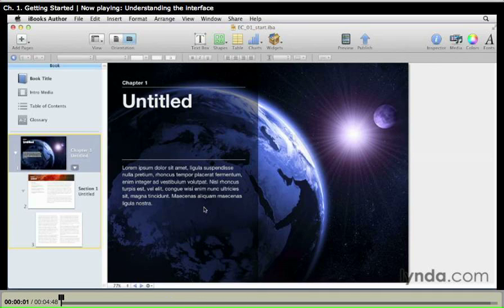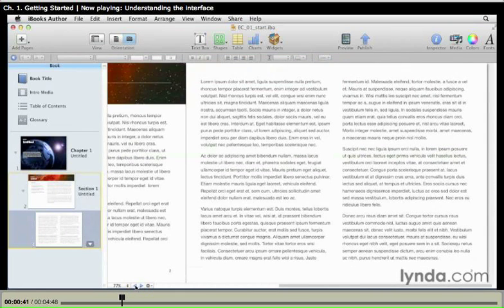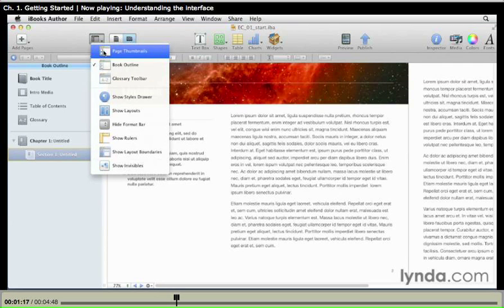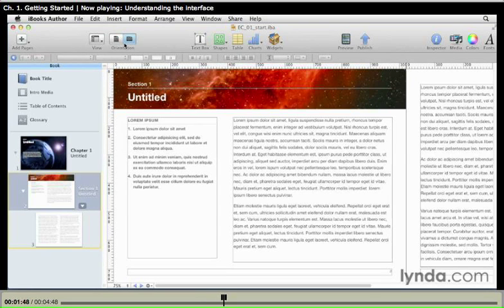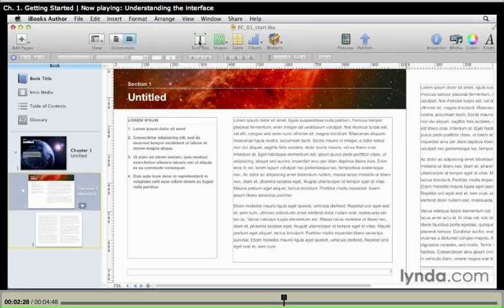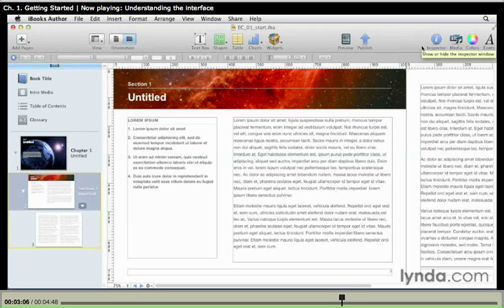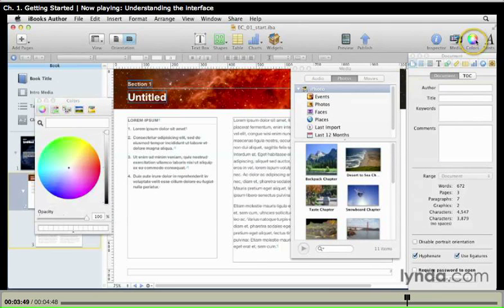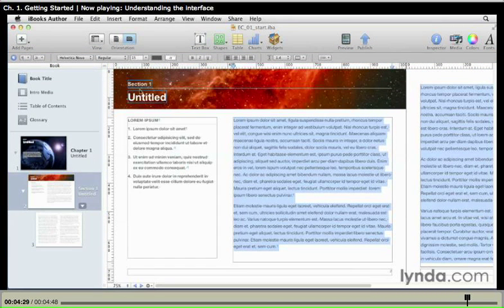1 4 Getting Started Understanding the interface